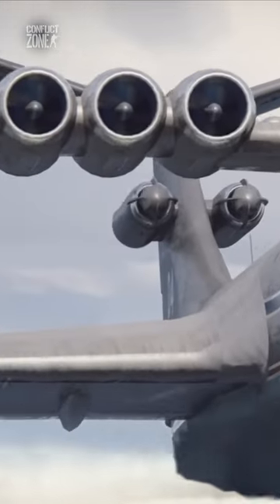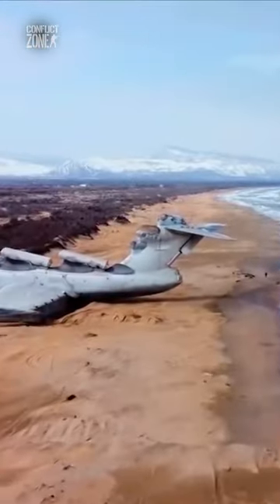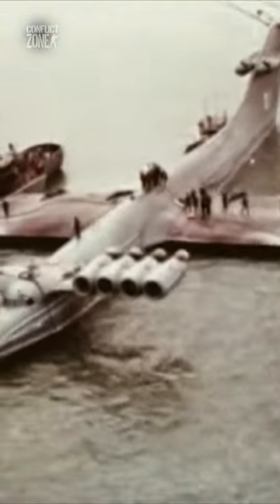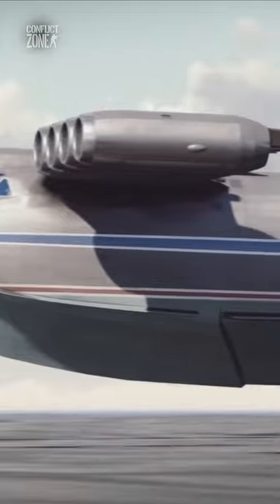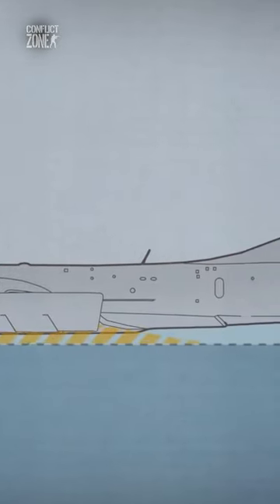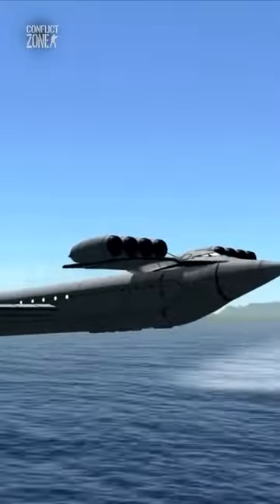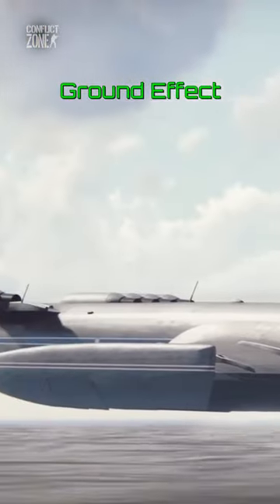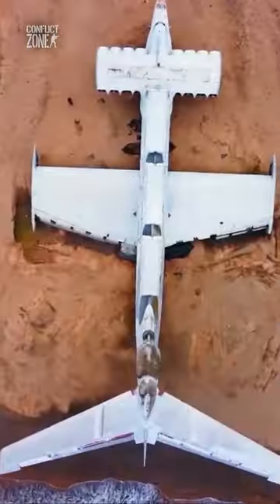Ekranoplan: The Caspian Sea Monster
The Caspian Sea Monster was tested in 1966 by the Soviet Union. It was larger and heavier than any aircraft in the world, and could lift an astonishing 544,000 kg (1,199,315 lb) and reach speeds of over 600 km/h (373 mph).